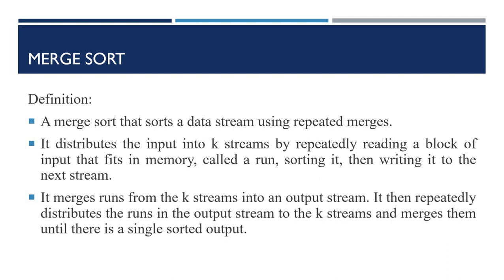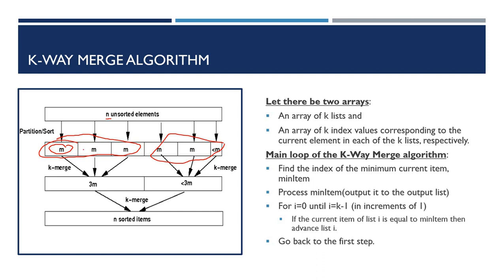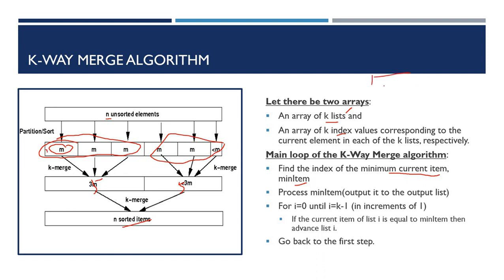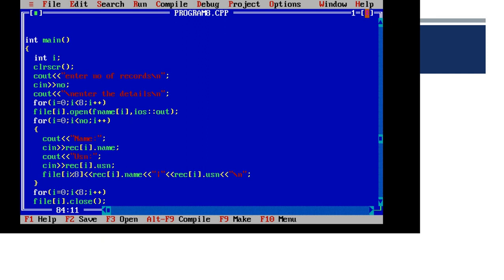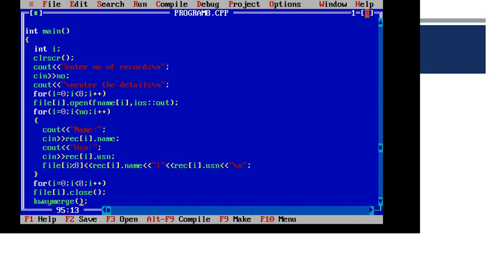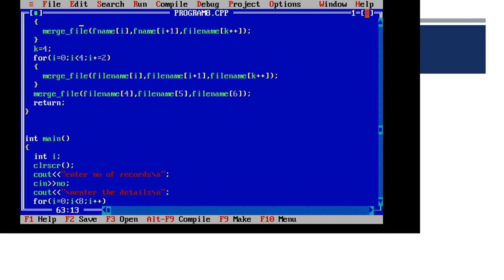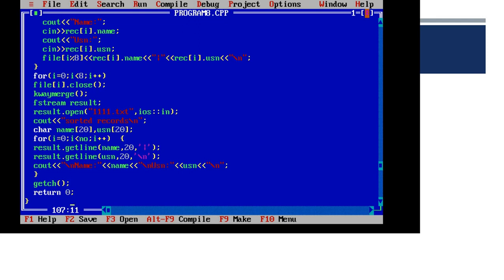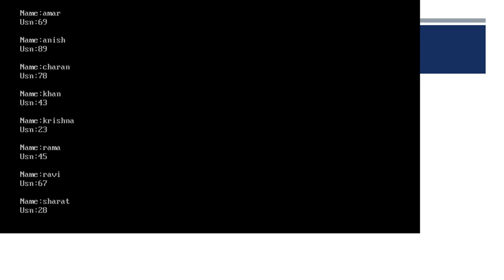17ISL68 File Structures Lab-8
Write a program to read k Lists of names and merge them using k-way merge algorithm with k = 8.